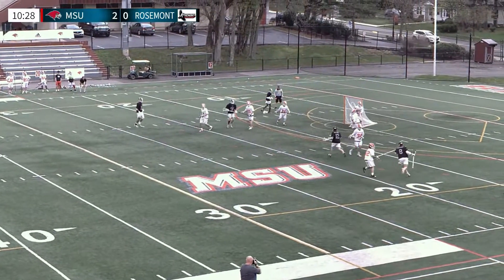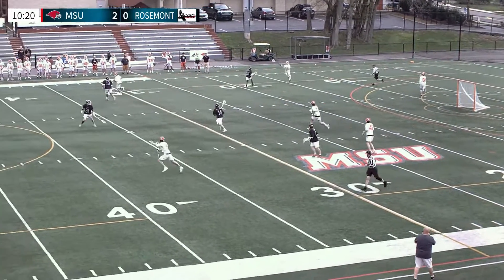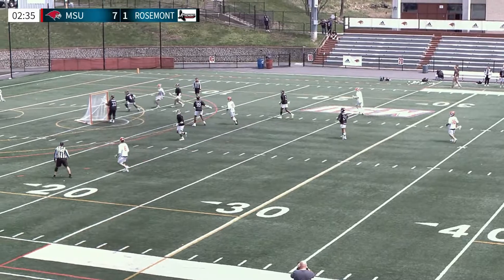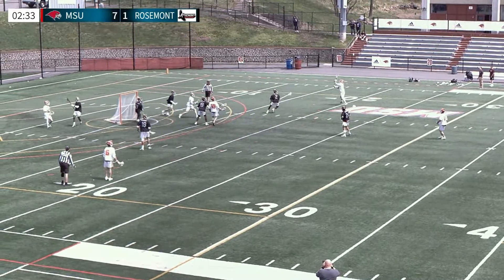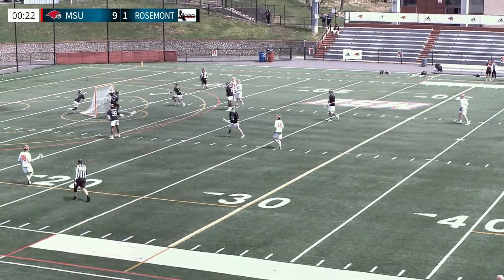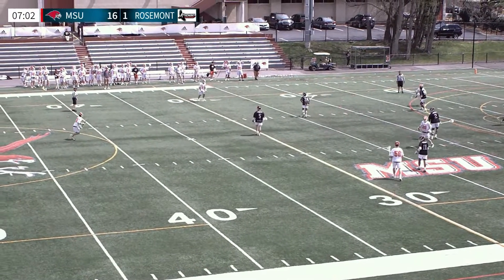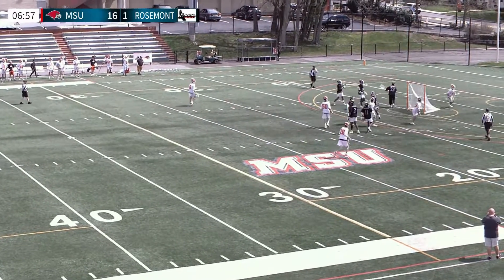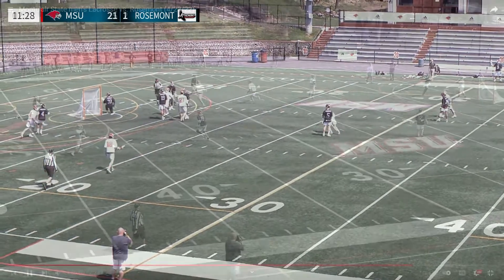Men's Lacrosse Highlights vs Rosemont - April 23, 2022